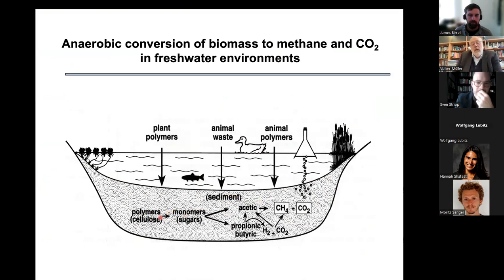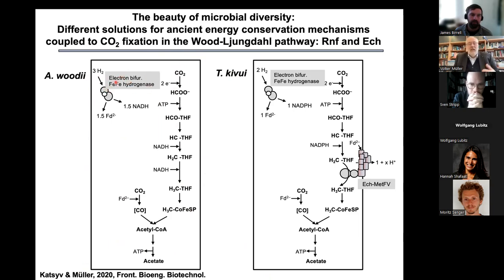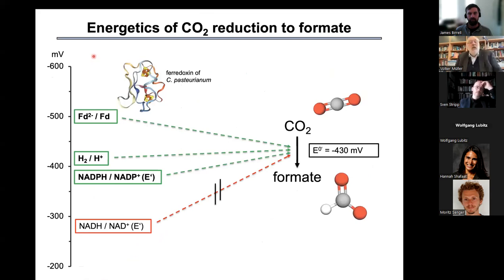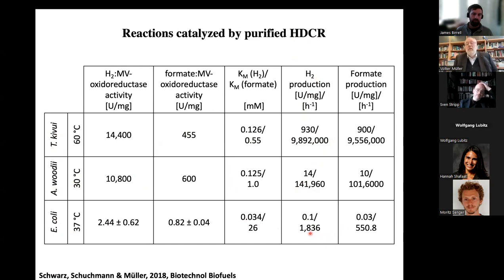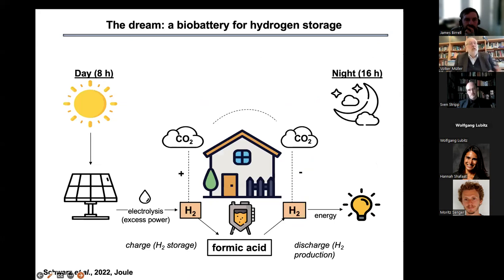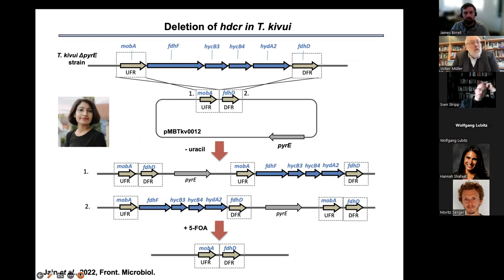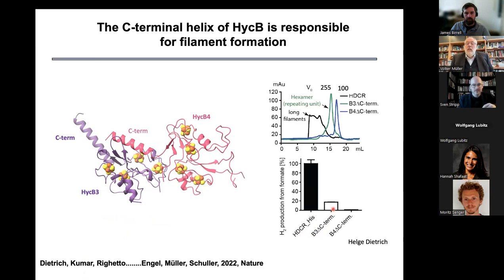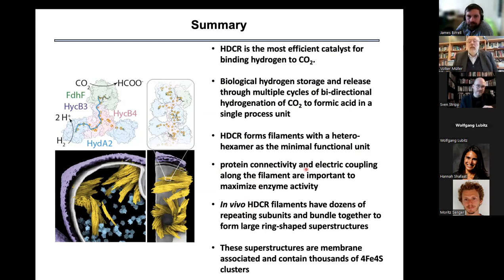H2ase Xmas symposium 2022 Talk 4 Mueller